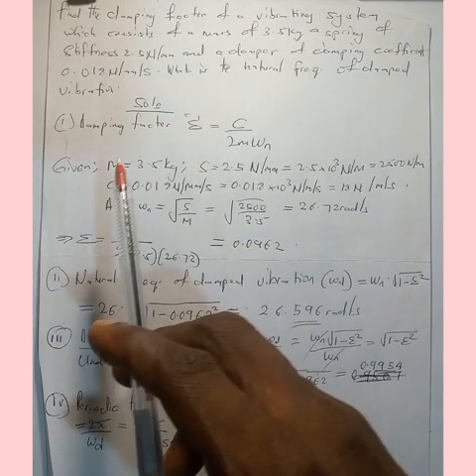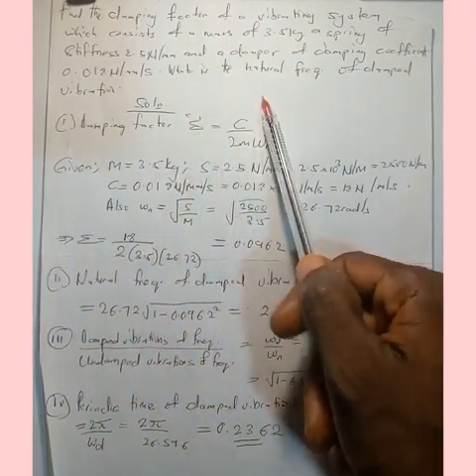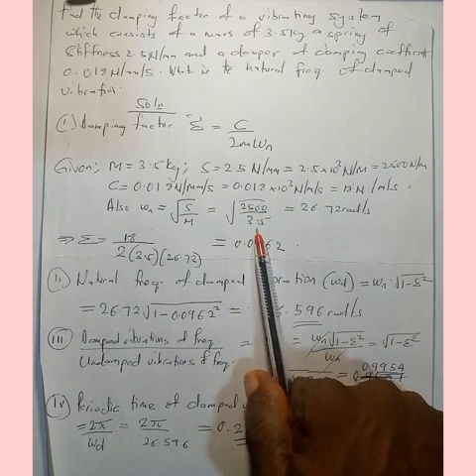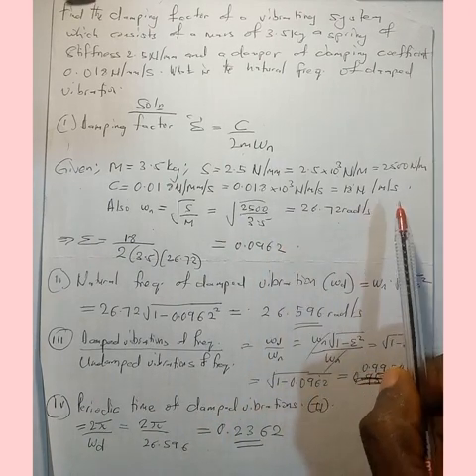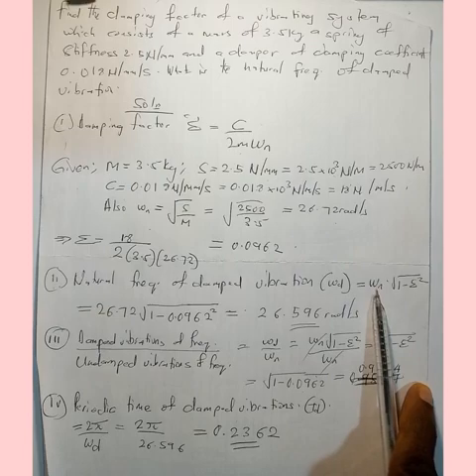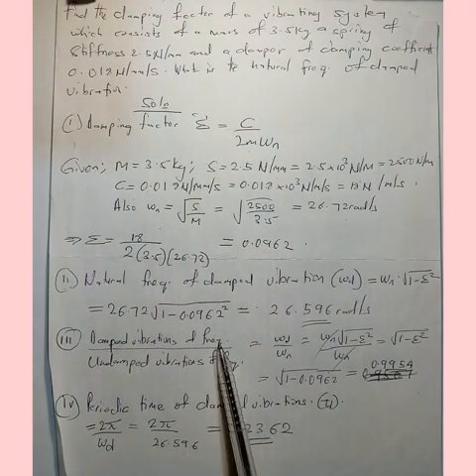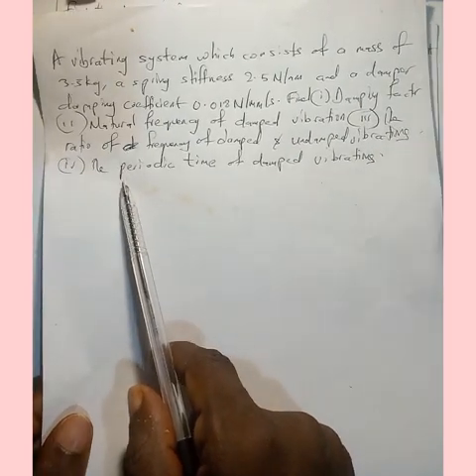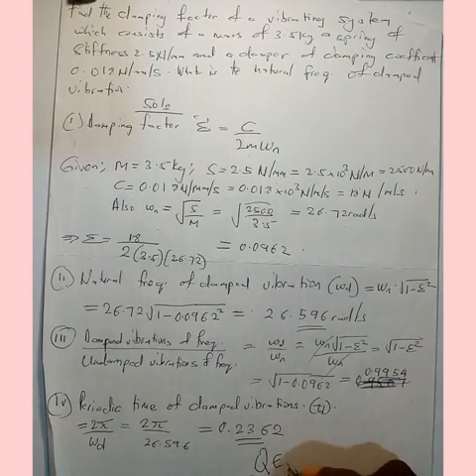Numerical on logarithmic decrement-VC..